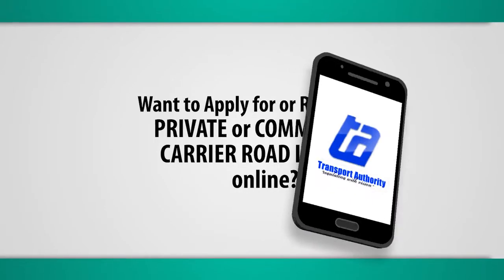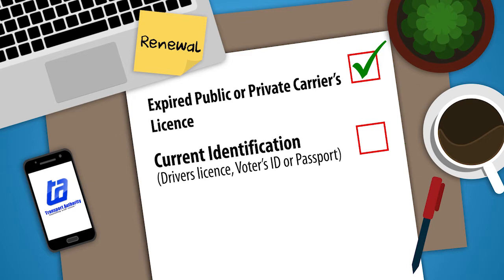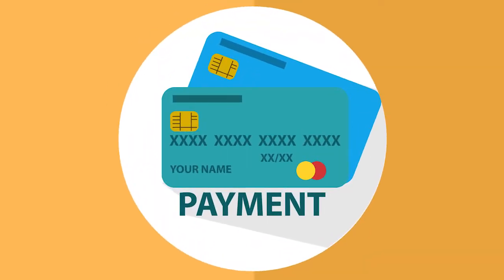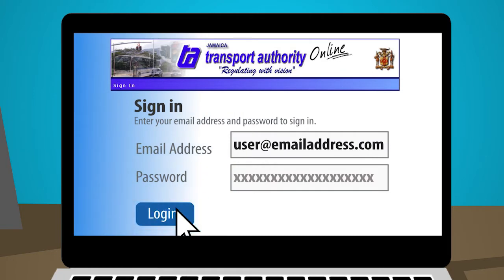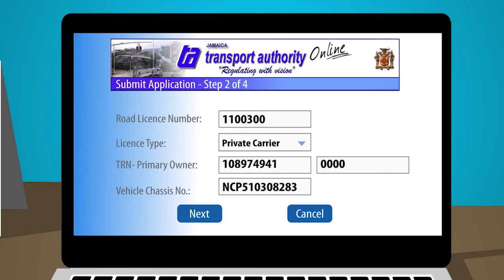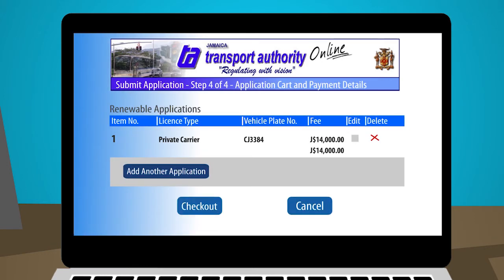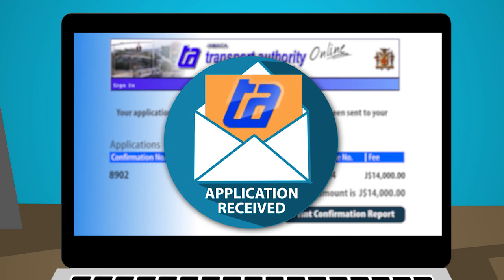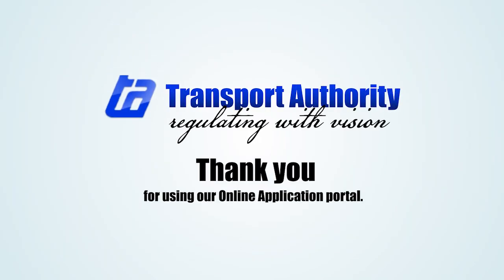Private and Commercial Carriers Online Application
Watch this video to find out what you need to renew or apply for your private and Commercial Carrier Road Licence Online